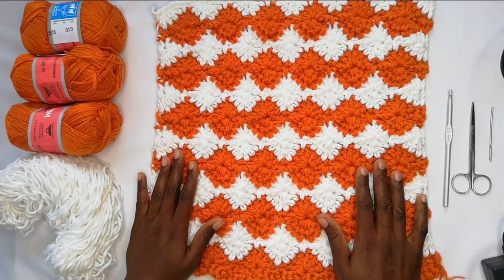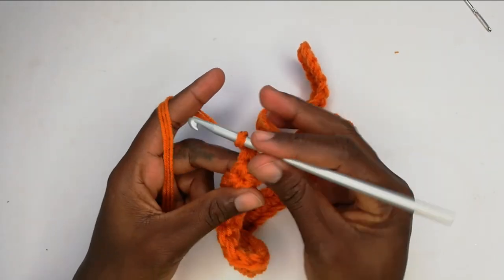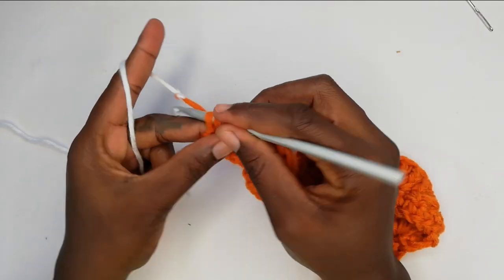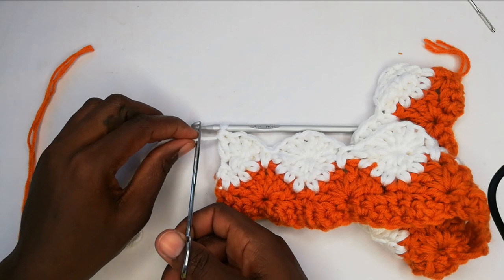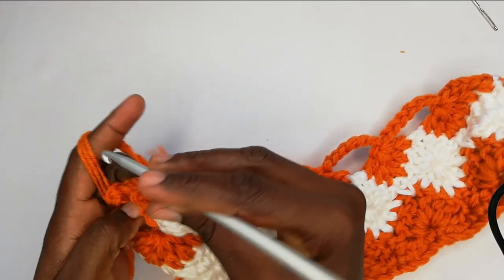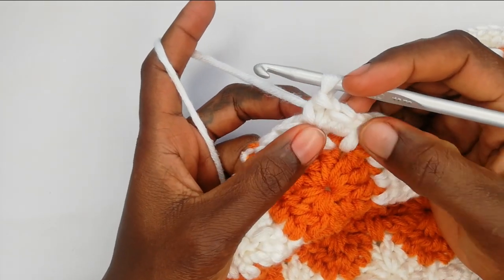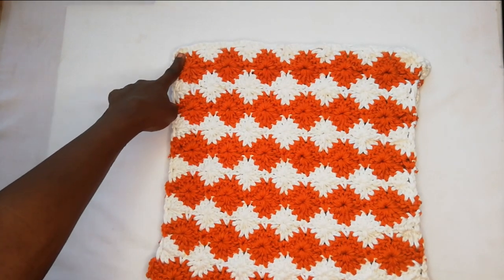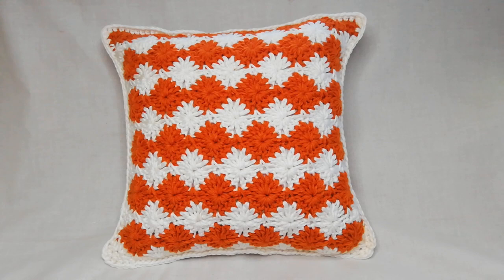CROCHET: How to Crochet Harlequin Stitch Throw Pillow Slip Cover|Pattern & Tutorial|Afristylz Yarns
How to crochet a harlequine stitch throw pillow. In this crochet tutorial, I show you how to crochet a throw pillow that is very cute and is perfect for any couch, sofa, or chair. You can make this throw pillow is removeable by adding buttons or a zipper, so you can easily change it out for the different seasons, holidays, etc.
If you're looking for a quick way to spruce up your sofa, how about some handmade crochet throwpillow/ scatter pillow? They add texture and pattern to your other pillows and they pretty fast to make too.
The throw pillow measures approx. 16 inches
Materials used:
4 ply medium weight yarn(in three strands)
Chunky yarn cotton blend Thread
6mm crochet hook
Stitches Used (US terms)